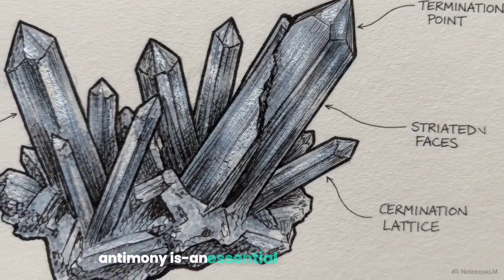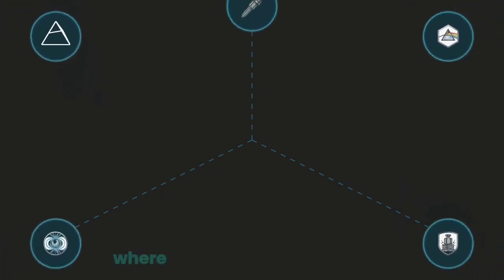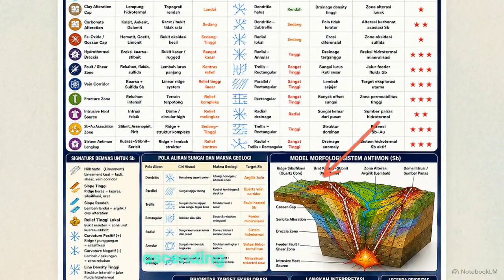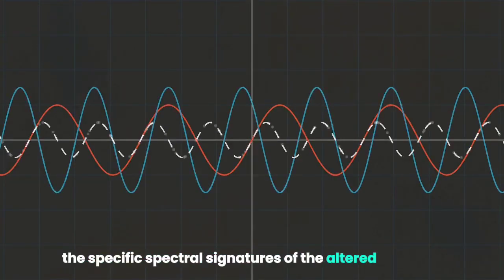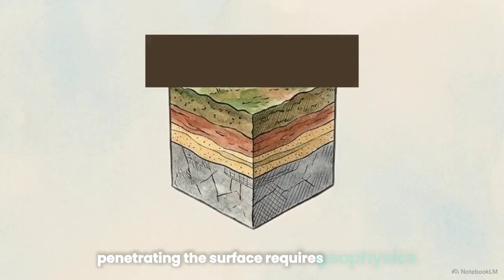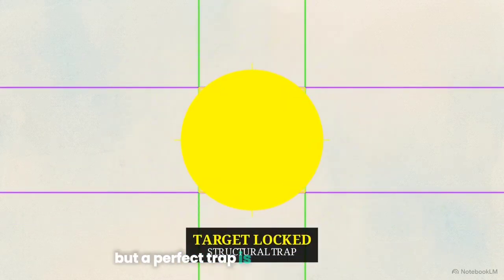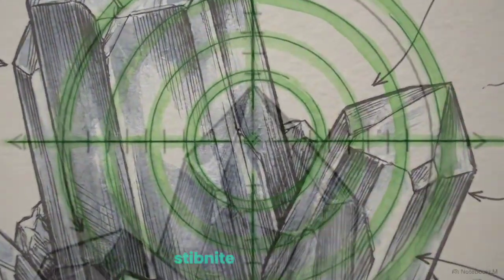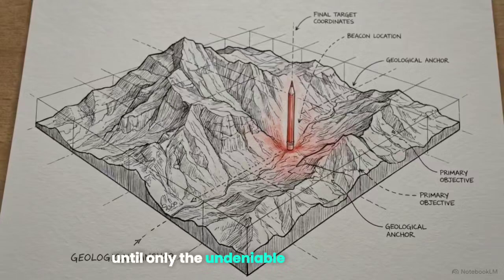Antimony Stibnite CriticalMinerals StrategicMinerals EnergyTransitionMinerals FutureMinerals